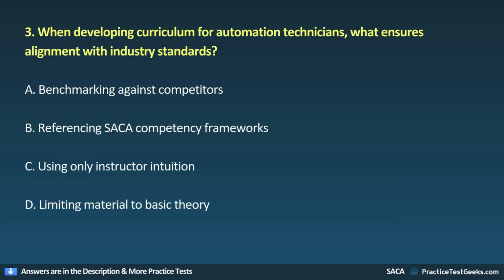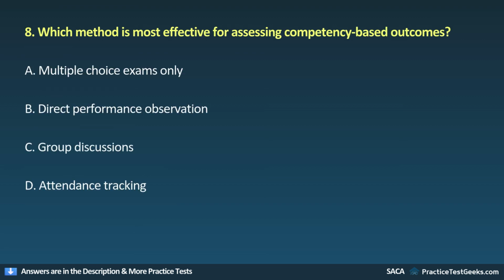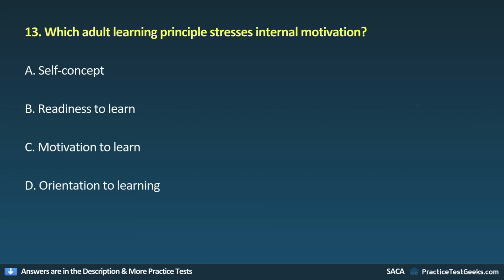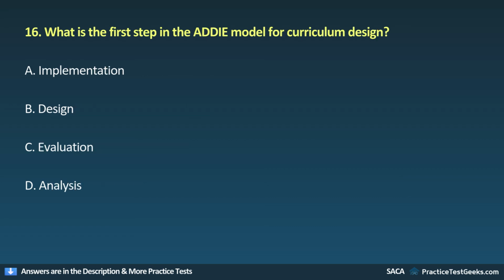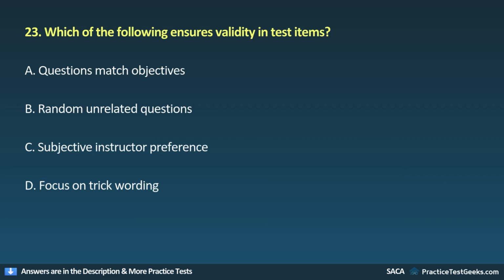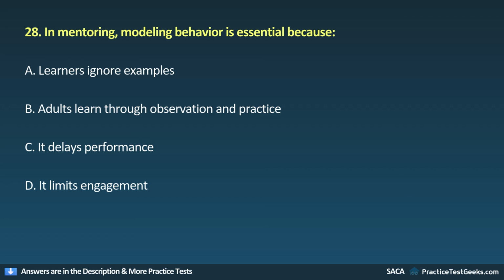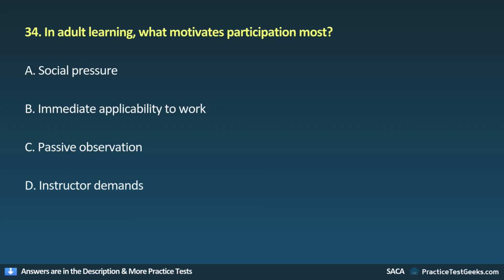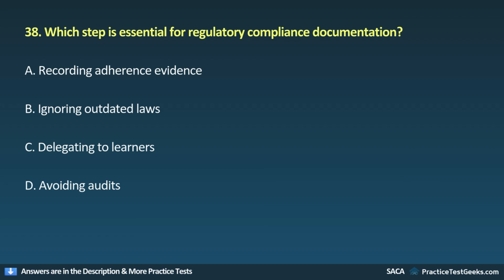SACA Practice Test 2026 Smart Automation Certification Alliance Exam Questions & Answers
Prepare for your Smart Automation Certification Alliance exam with comprehensive practice questions and test preparation strategies for 2026.